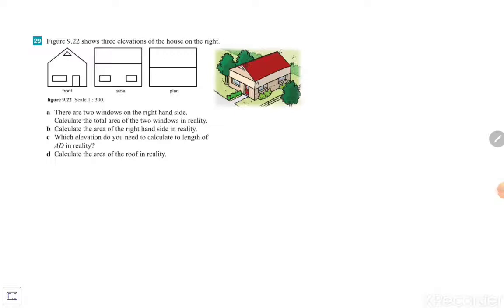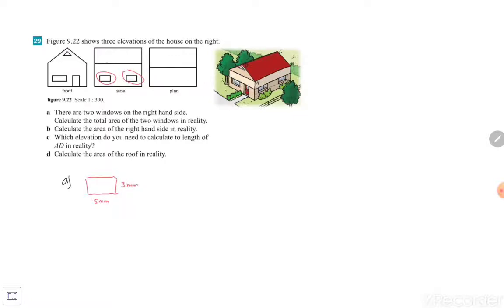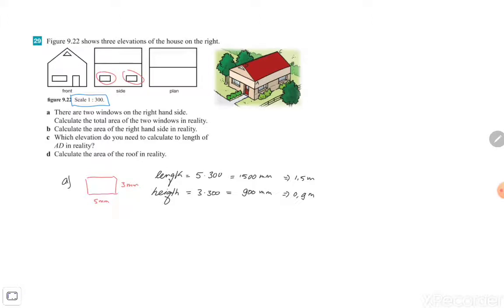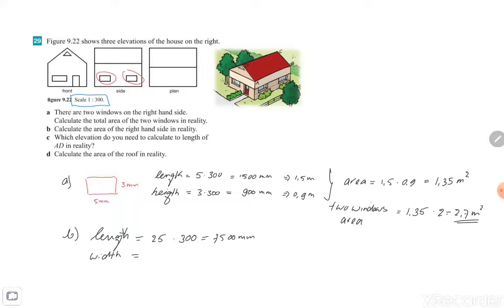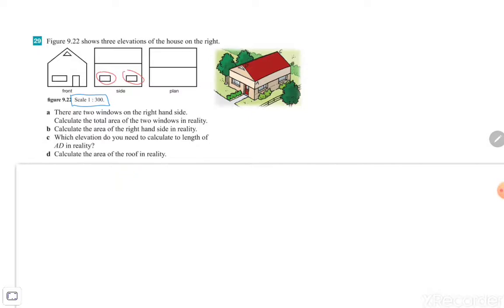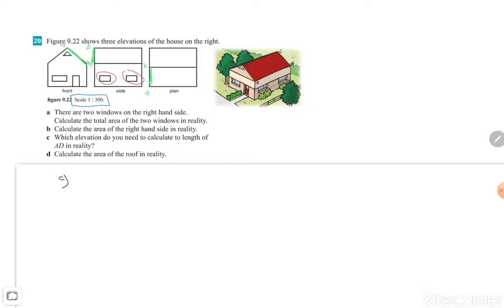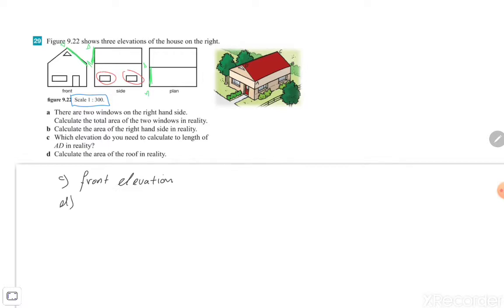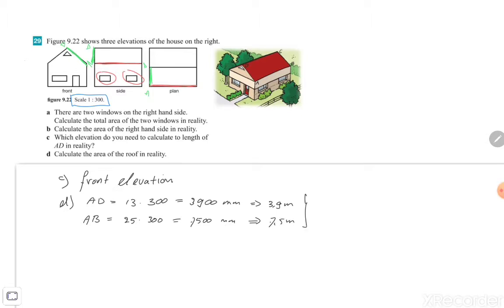1Vwo tto - Measuring - Ex 29